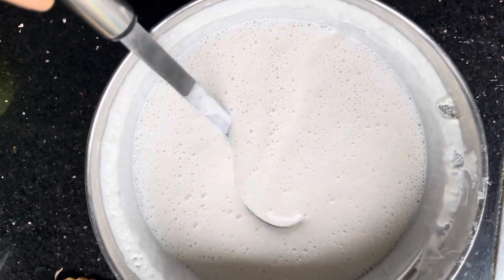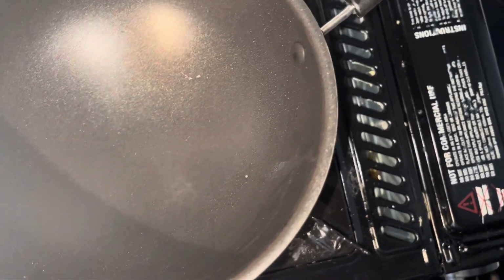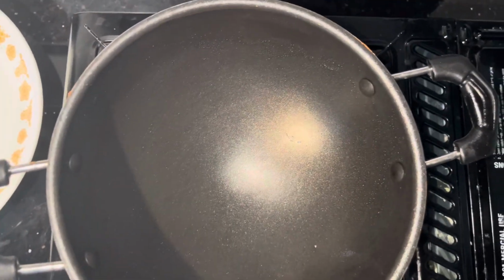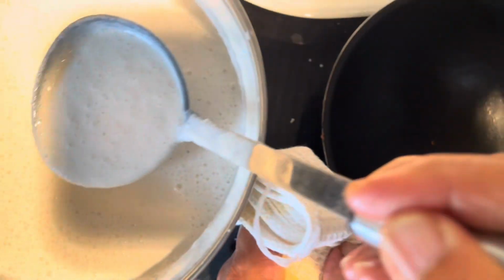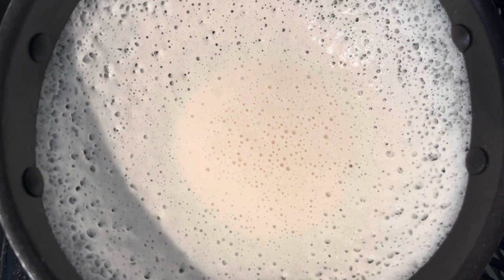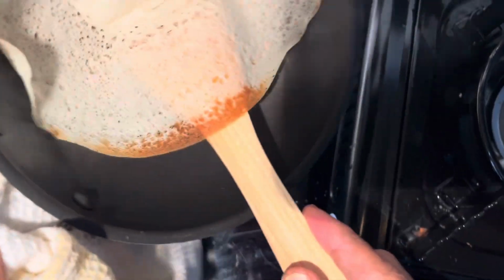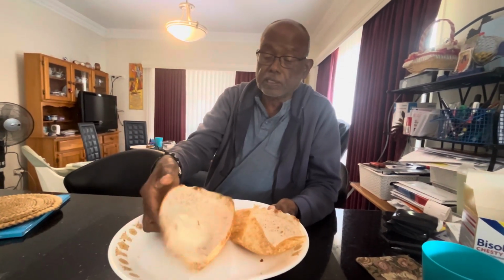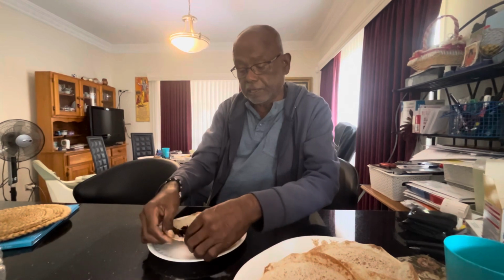#1 Finger Food Hopper Lunch with Boer Goat Curry&Fried Onion Sambal (Seeni Sambal) in Sri Lankan way